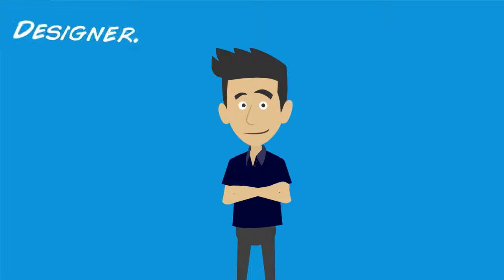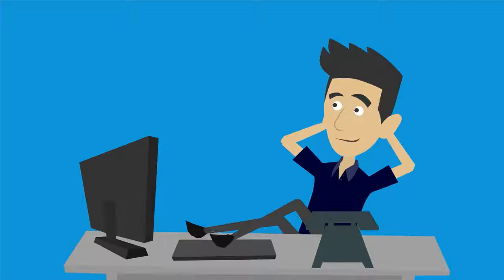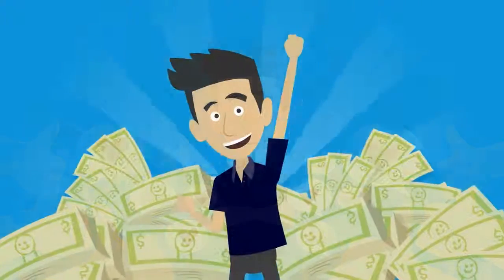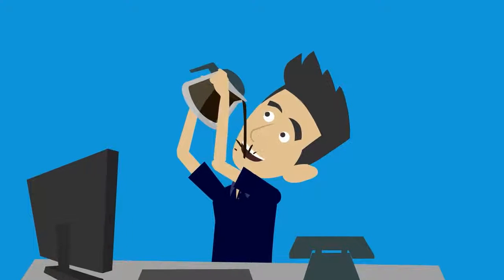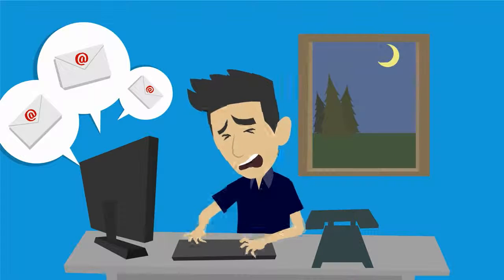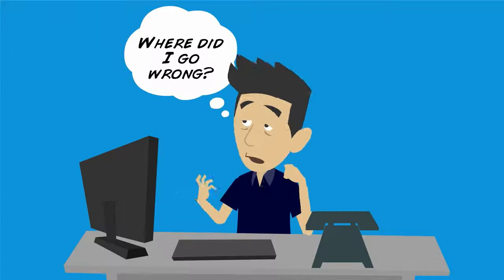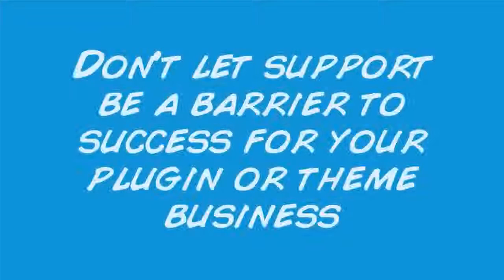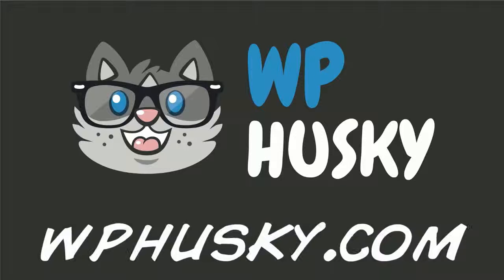Introducing WP Husky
WP Husky is a support outsourcing solution for WordPress developers.

If you've created a popular plugin or theme then there’s a good chance you’re already familiar with the high level of support that users expect when they buy your product.

WP Husky hires out dedicated agents to man your forums or support desk, and provide tech support and customer service to your users.